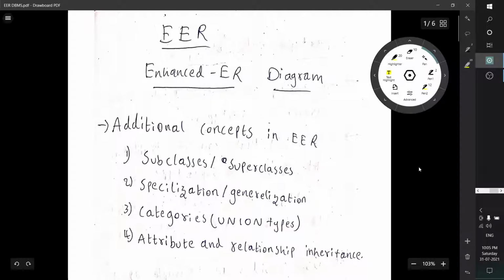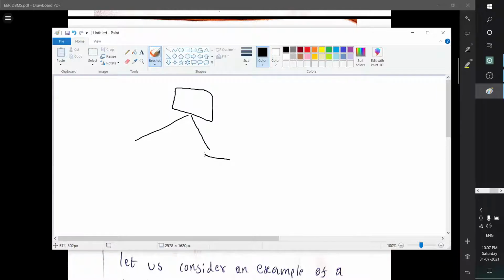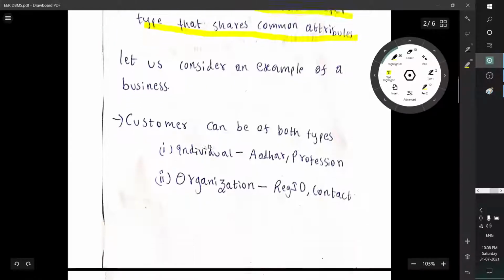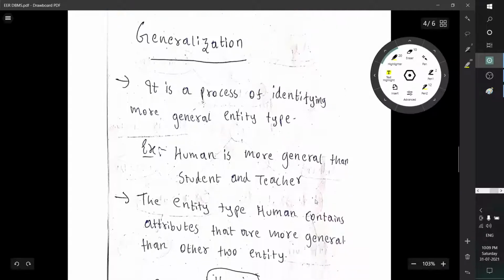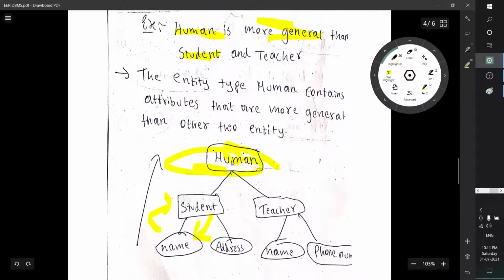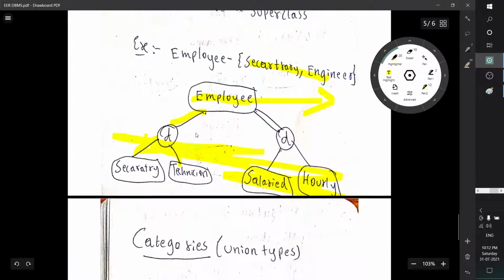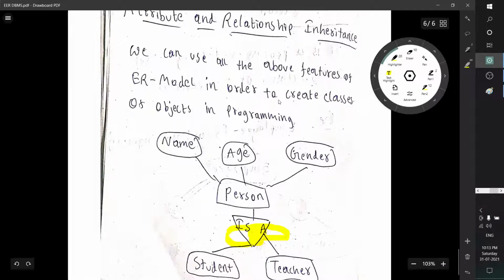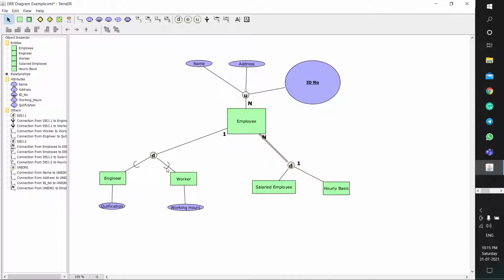DBMS || Enhanced Entity Relationship Model || Madhav PVL || KLU